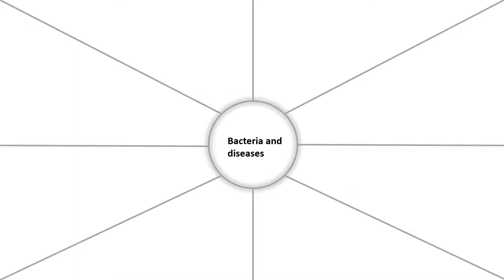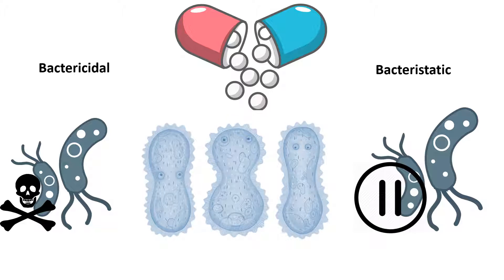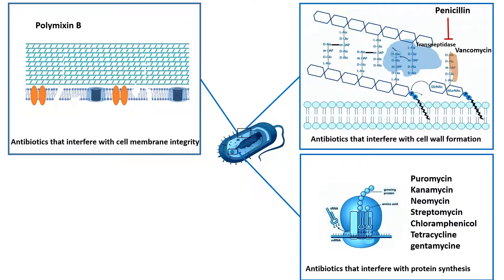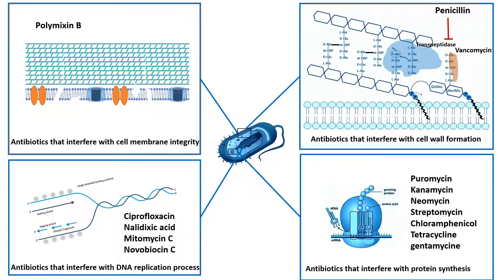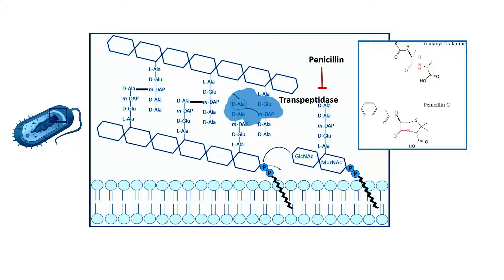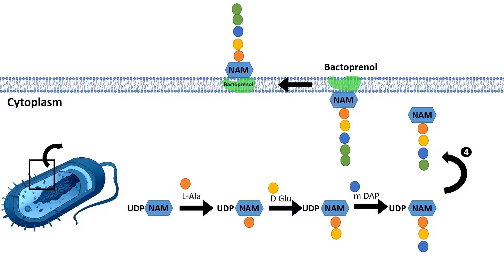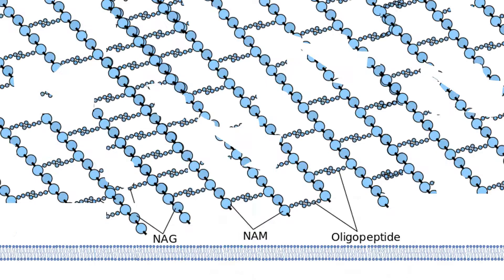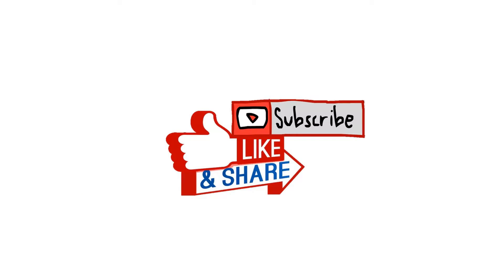Microbiology : How does antibiotics work?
This video describes the mode of action of antibiotics and how they kill the bacteria or interfere with its growth process.There is special focus on mechanism of action of penicillin.